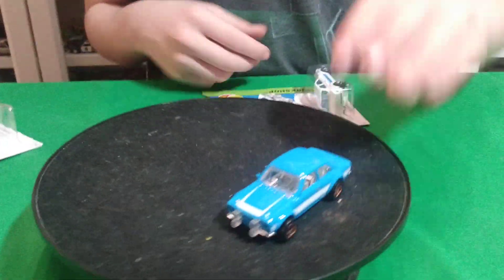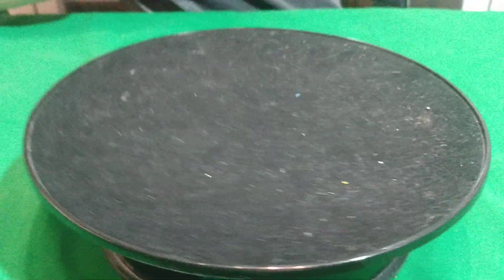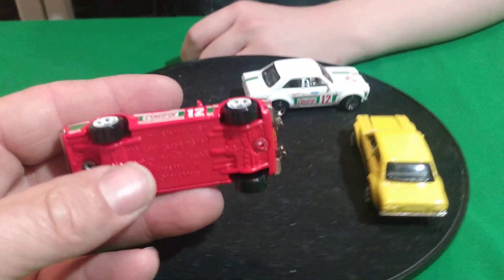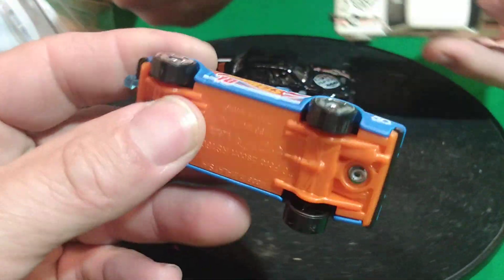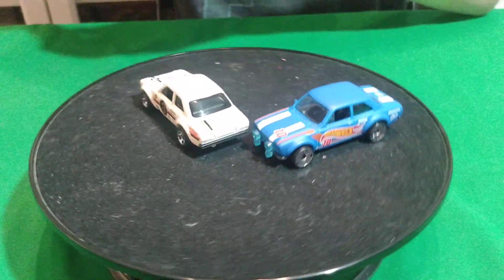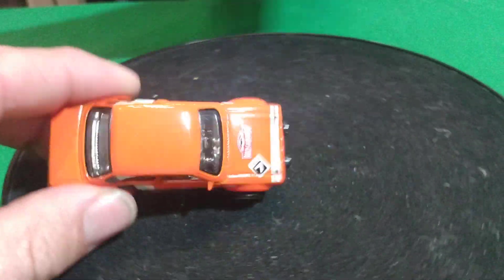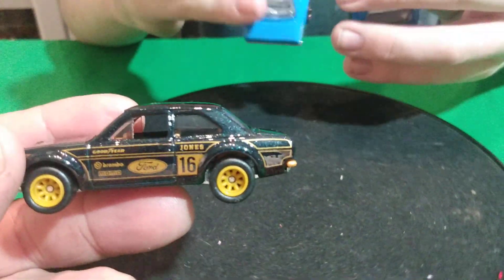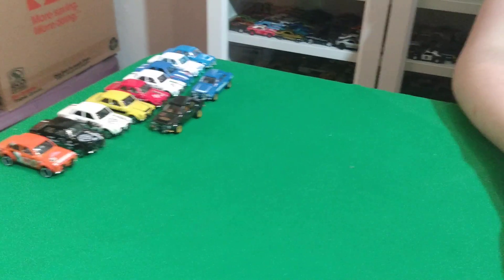Hotwheels 1970 Ford Escort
Hey everyone. Hope you enjoyed. Ford Escort Video. We love your comments so please let us hear from you. Thanks again so much!